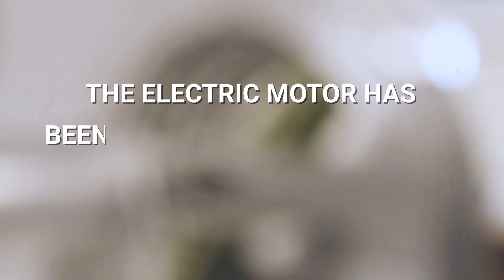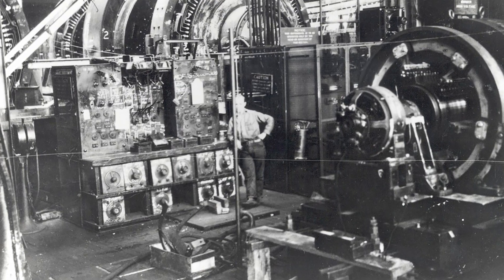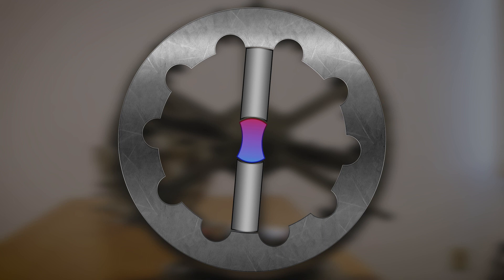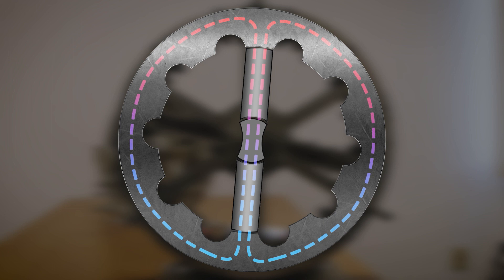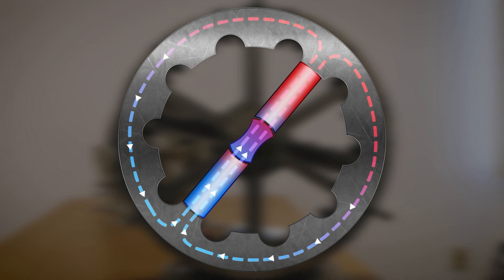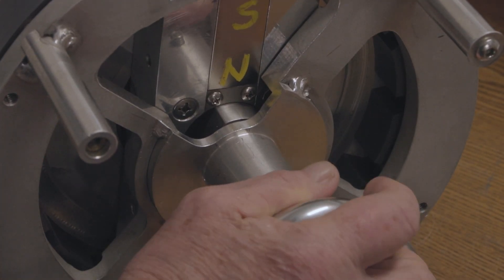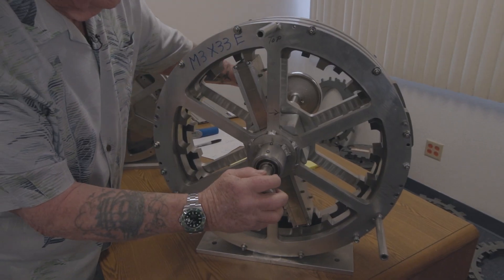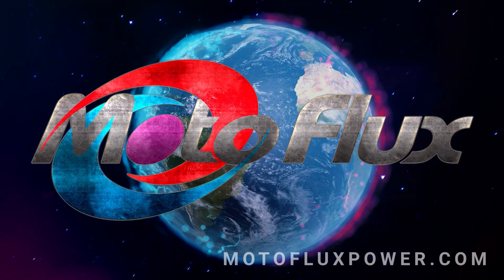The Motoflux Principle: How it Works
In this video, Mike Corbin talks in depth about how the patented Motoflux motor creates torque using the power of permanent magnets. You saw the proof in the last video, now see how it's done!